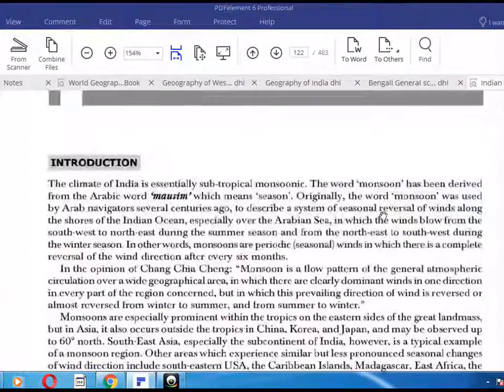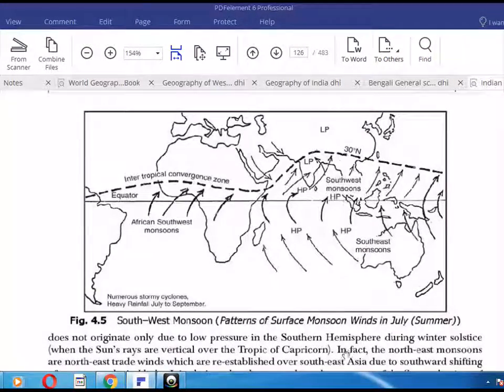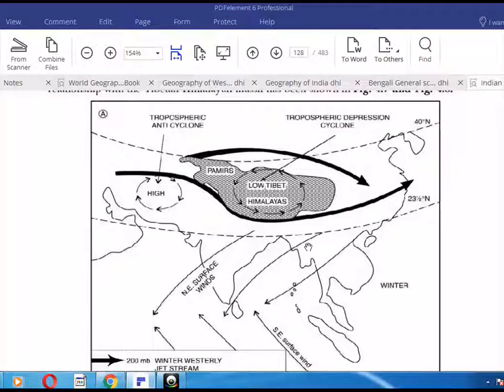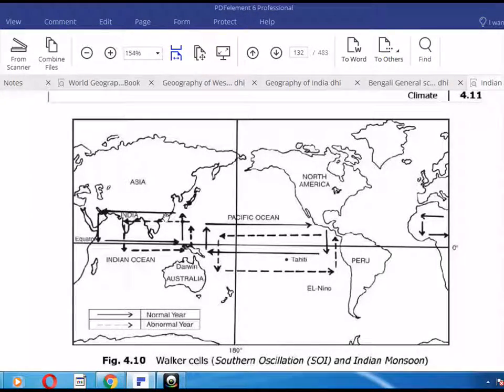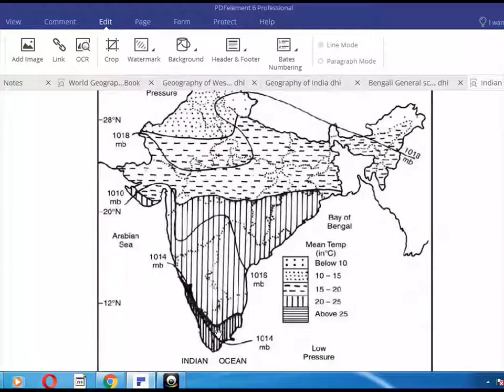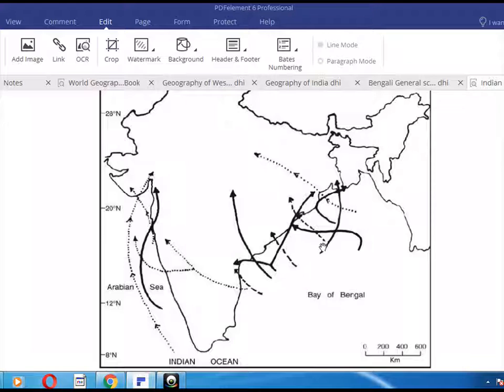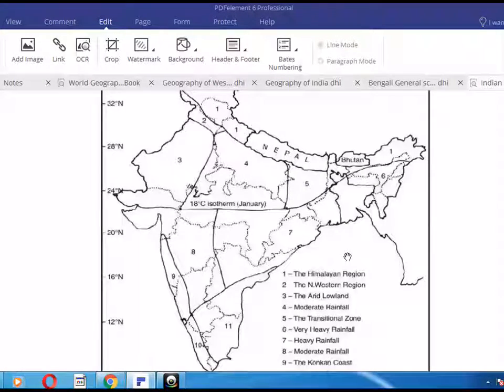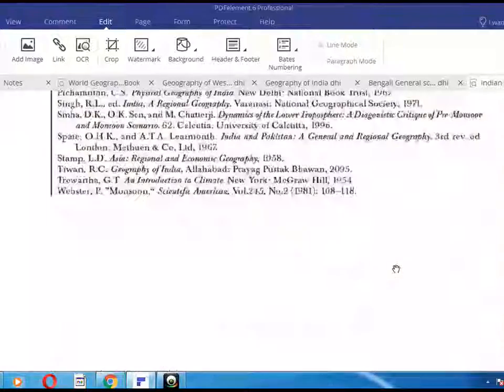GEOGRAPHY THROUGH MAP MAJID HOSSAIN BOOK CH- MONSOONS IN INDIA , P4